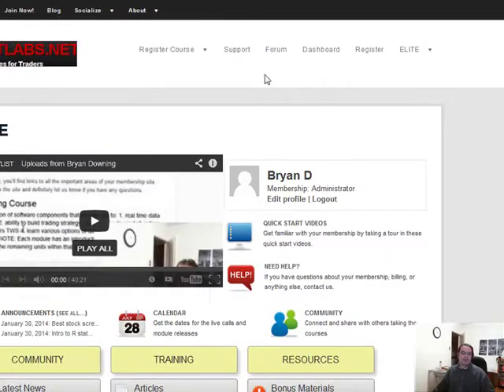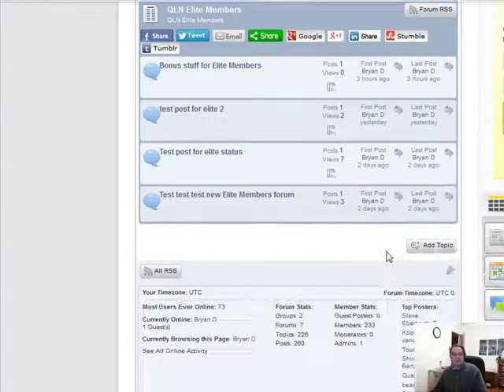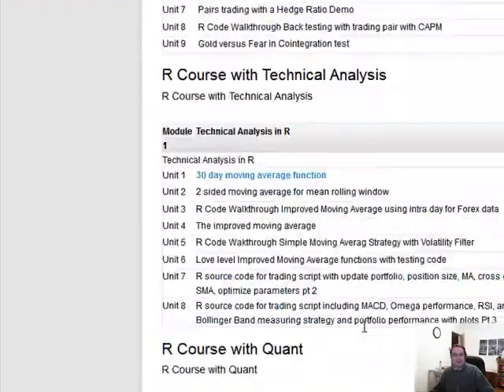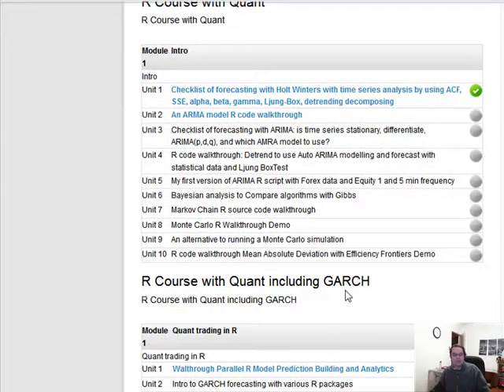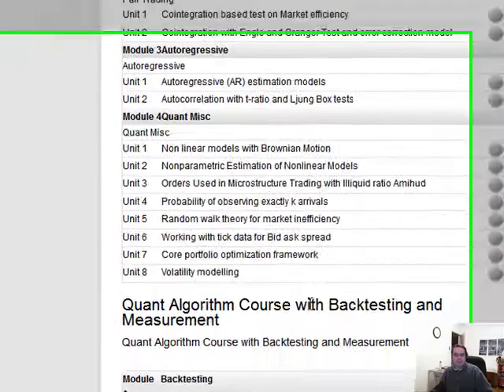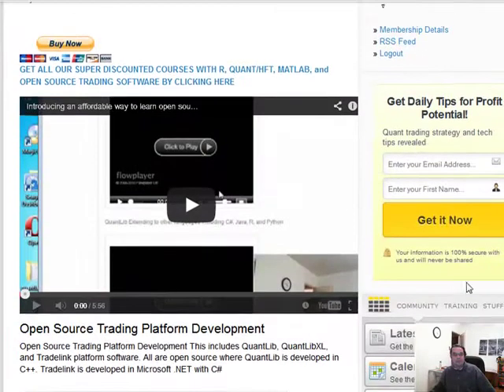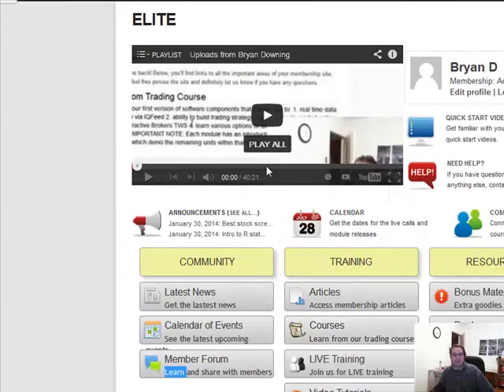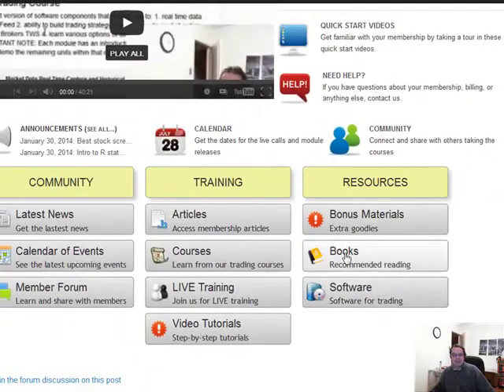Intro to quant elite for driven traders for profit with automated trading systems and HFT source cod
A complete end to end to solution in learning all these complex solutions